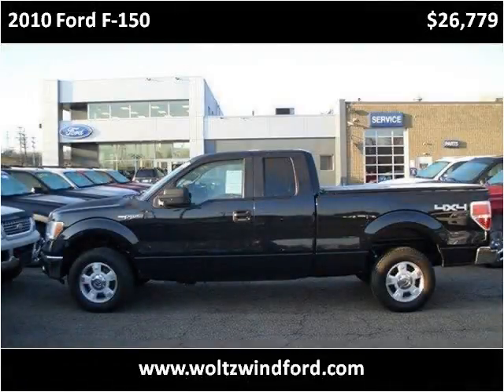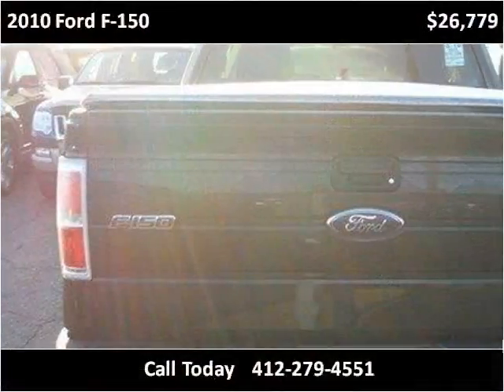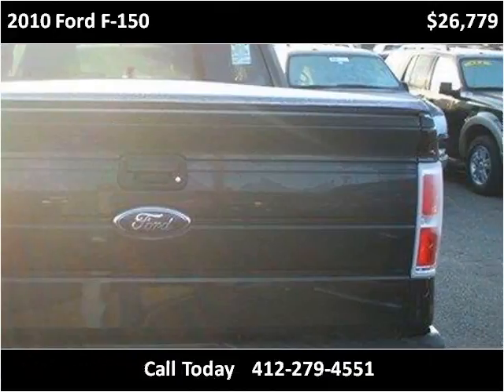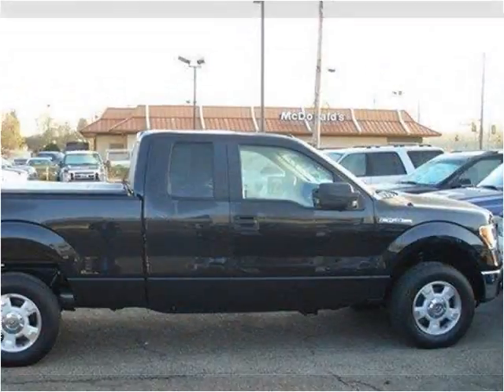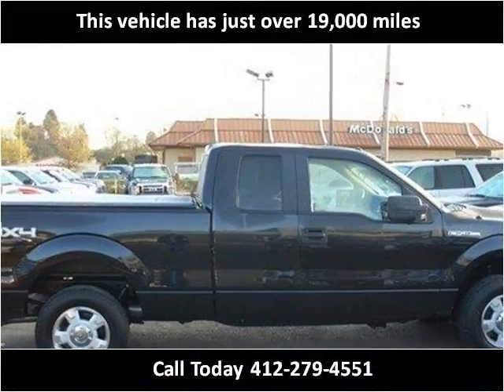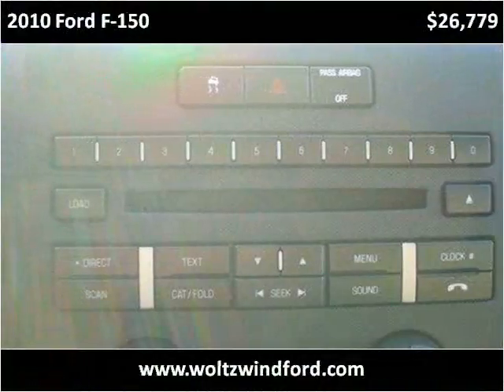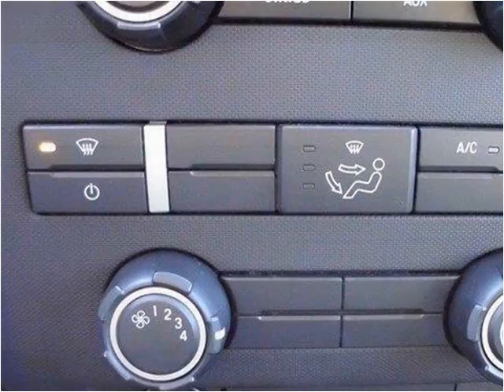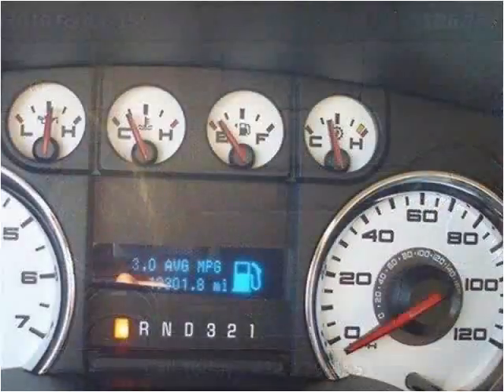2010 Ford F-150 Used Cars Pittsburg PA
This 2010 Ford F-150 is available from Woltz & Wind Ford.